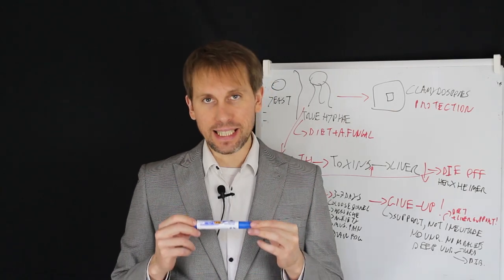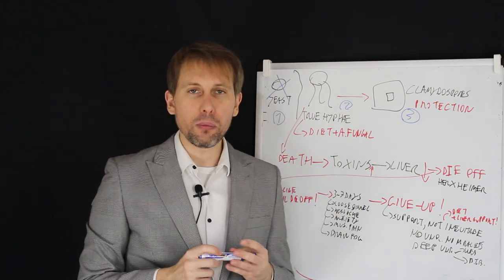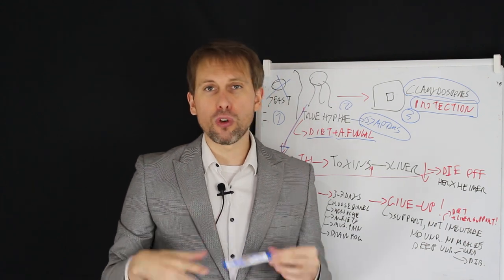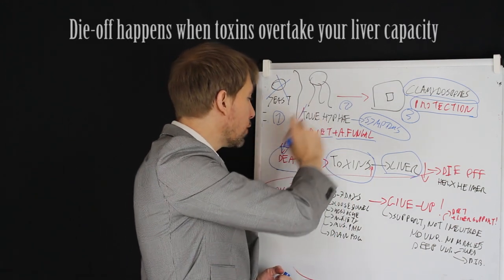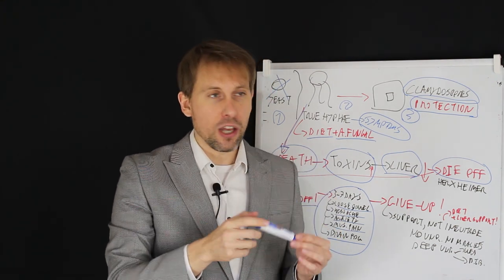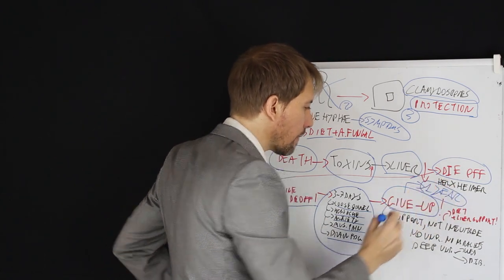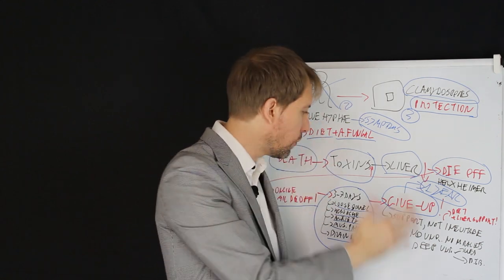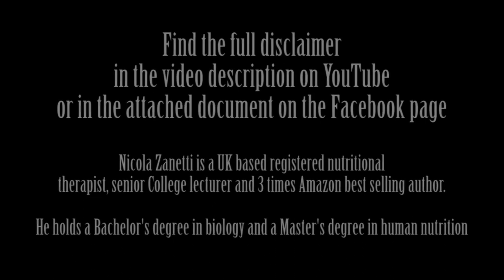Candida die off symptoms: headache, anxiety, brain fog, muscle pain and WHAT TO DO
Do you want to improve your Candida, thrush, or fungal infection situation but you don't know how?

Just go here and find out how a 3-time bestselling author on the field of Candida can help you!

My Candida books: First book